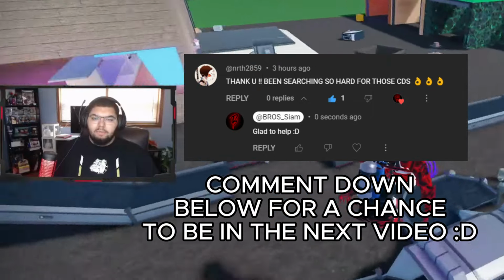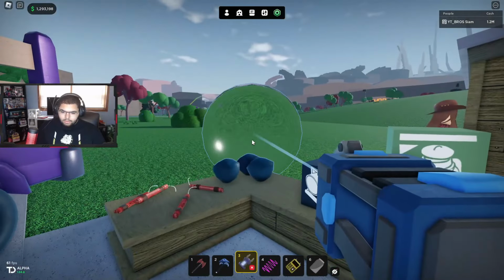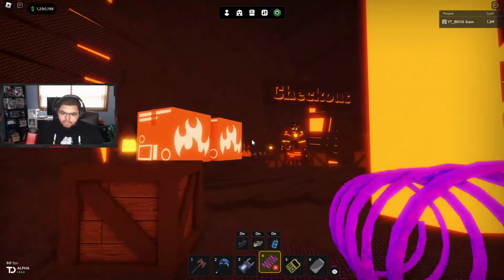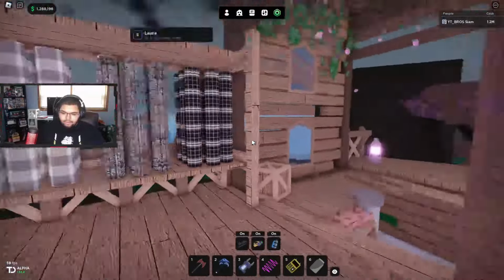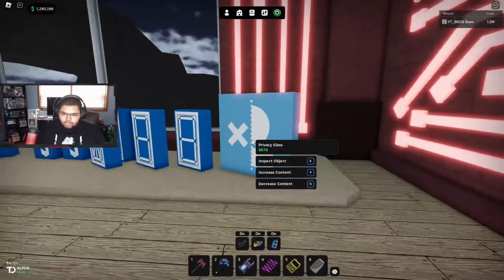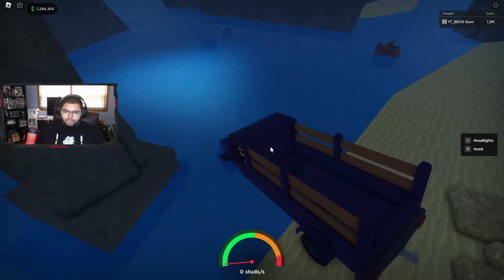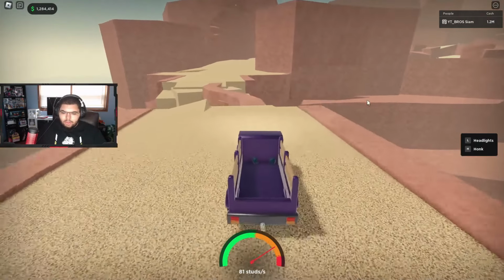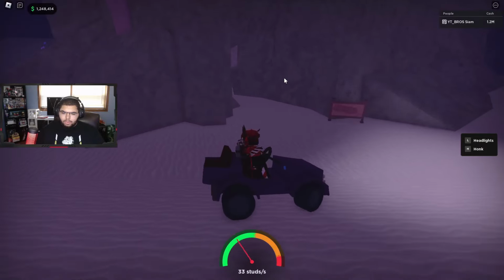Every Store Location In Oaklands | Roblox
Time Stamps
0:00 - Intro
0:22 - The Oak Depot
0:44 - Limited Time Shops
0:58 - Lighthouse
1:50 - Mike's Mine's
2:10 - Magma Shop
4:20 - Flora Laura
5:54 - Alan's Auto / Logistics
7:33 - Radical Shack
8:22 - River Shop (Lumite Shop)
10:38 - Classic Store
11:35 - Illumine Designs
12:25 - Fungi Finds
13:18 - Pirate Boat Shop (3 Spawns)
14:26 - Outro